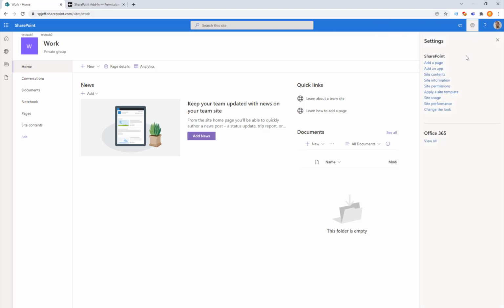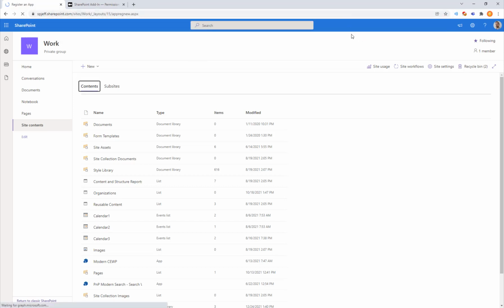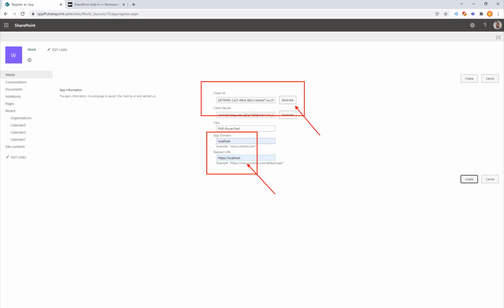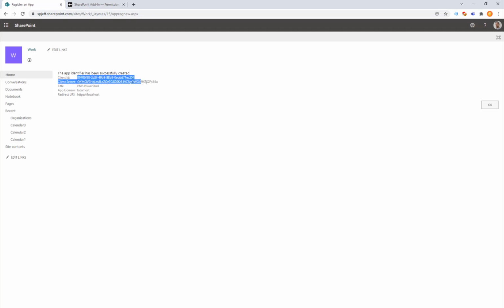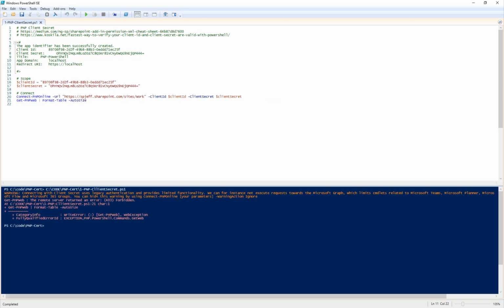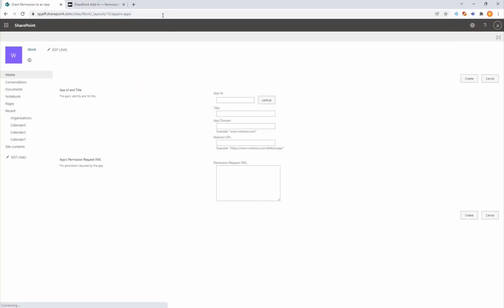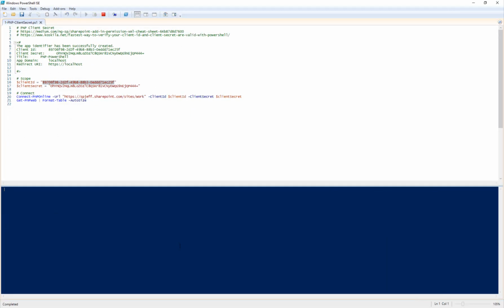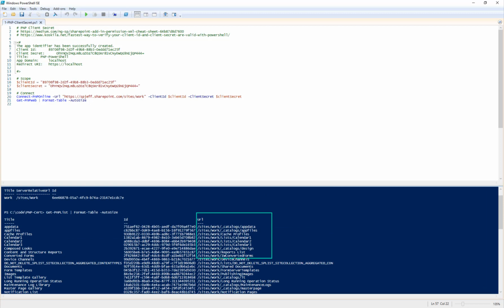PNP Connect to SharePoint Online with 3 DEMOS - Classic, Certificate, and Runbook (VIDEO 1 of 3)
VIDEO 1 of 3.   Demo how to connect with Client ID and Client Secret plain text running PNP.PowerShell.

Demo steps are included for
(1) Register application with SharePoint Online (SPO) by opening "appregnew.aspx"
(2) Grant permission with SharePoint Online (SPO) by opening "appinv.aspx"
(3) Connect-PNPOnline using Client ID and Client Secret plain text

Cheers